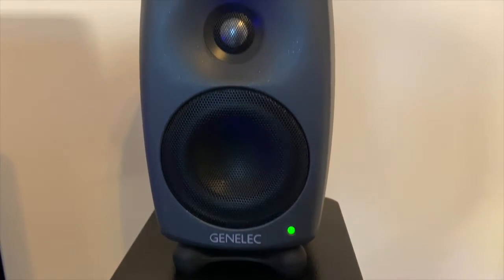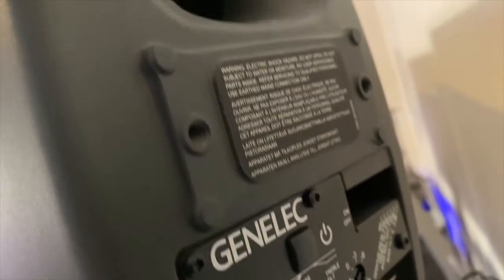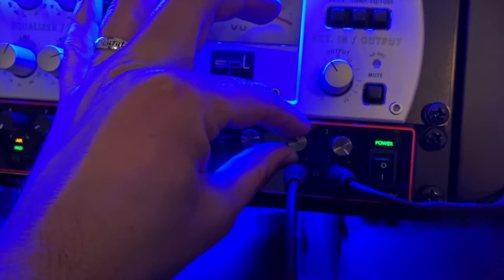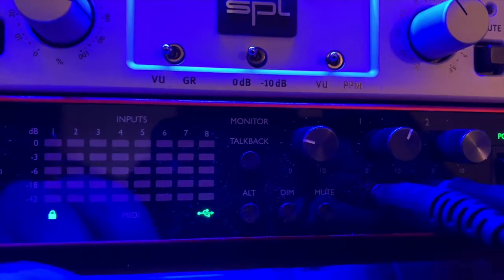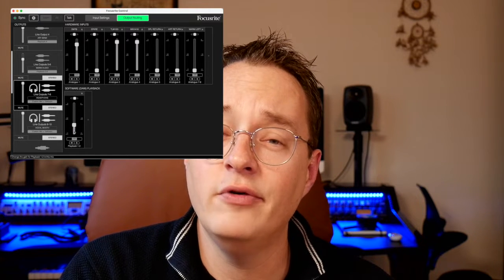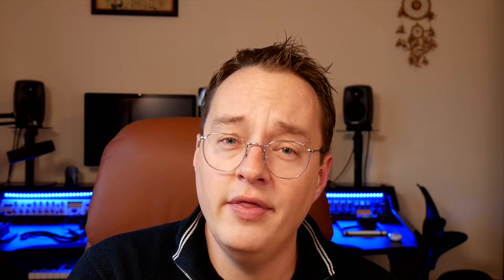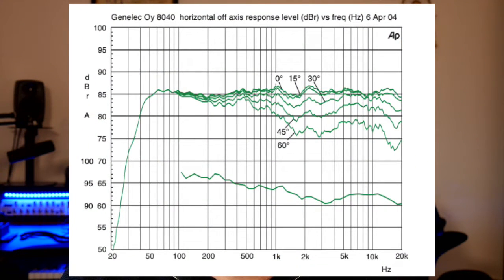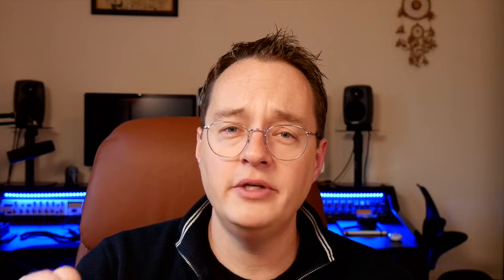Voice-Over VLOG - Monitoring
In this episode I'll tell you a bit more about monitoring and the things you should consider. Focus attention on HOW you are mixing your monitoring, instead of finding the most expensive speakers. Think about interaction if you build a recording studio, because the actor/voice-talent needs to be able to communicate with the director. Enjoy and drop your comments and questions below. Thanks, Arvid